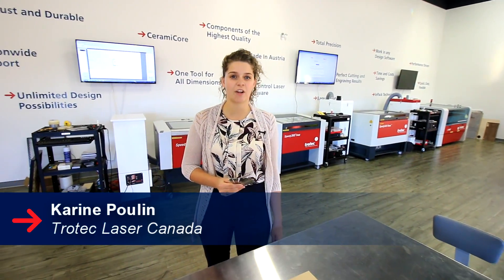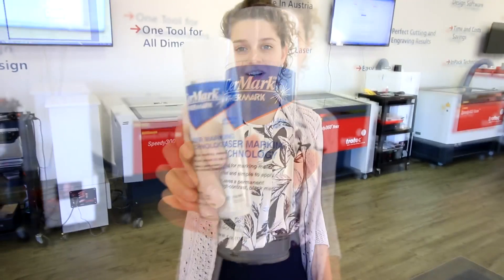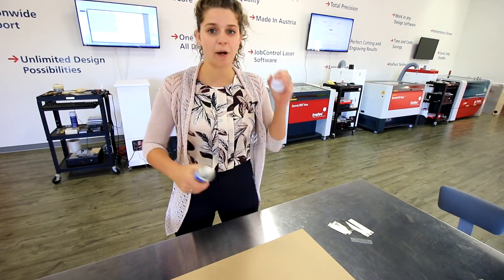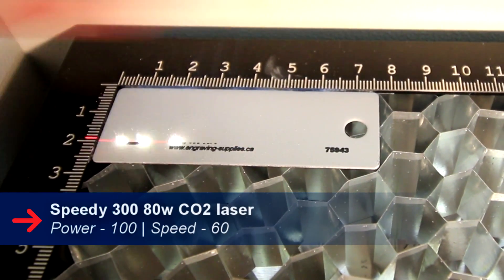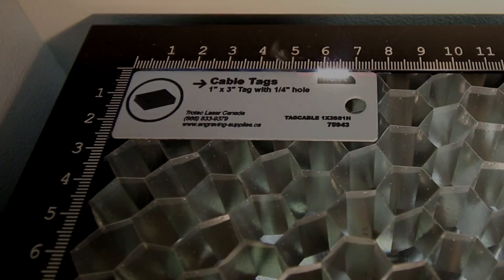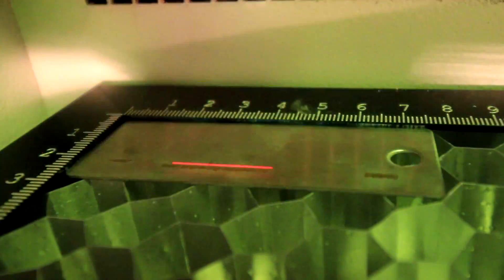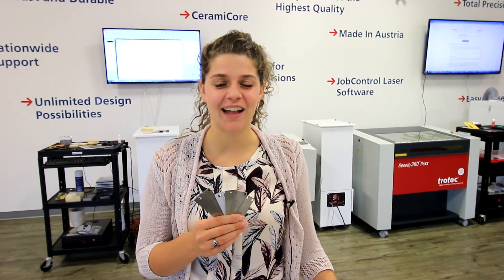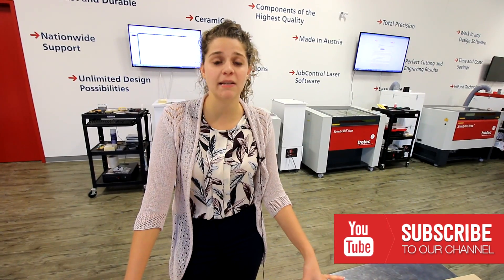Cable Tags | Laser Engraving Stainless Steel | Trotec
This week we're going to show you the difference between laser engraving stainless steel directly with a Fiber laser, and annealing it with a CO2 laser using Cermark spray. Both methods can be used with our FLEXX technology that holds both laser sources in one machine!

The cable tags can be a great revenue stream for any engraving shop that wants to expand its business to new markets. These tags are made to be tied to cables or pipes and used for their longevity in any climate.